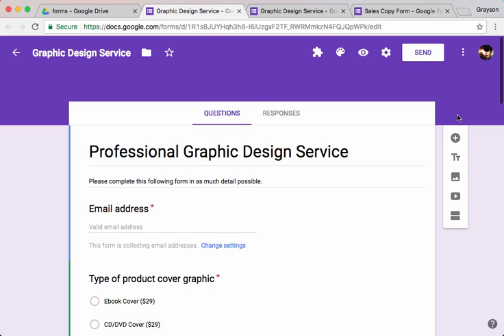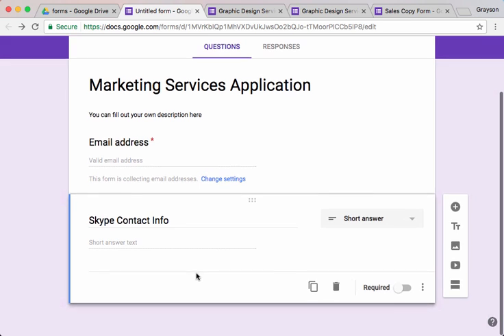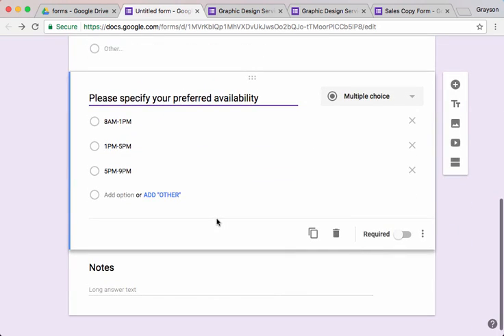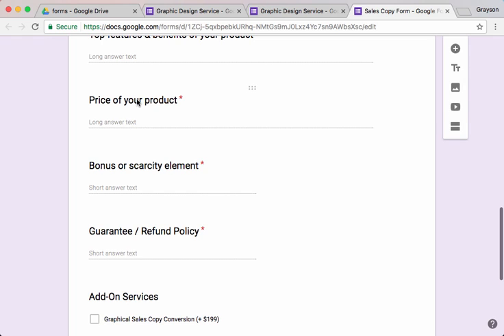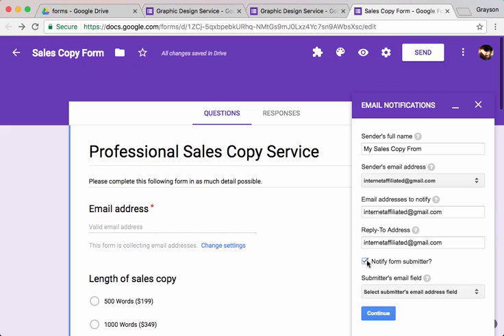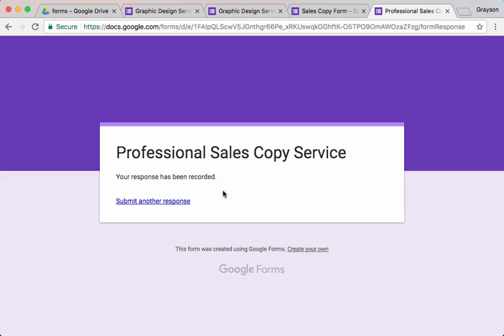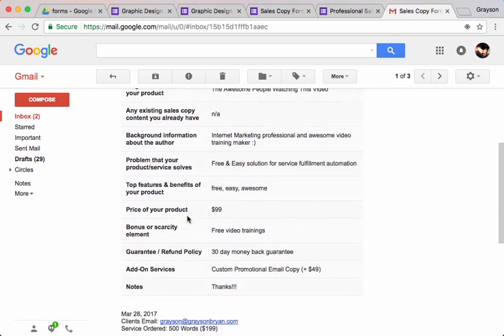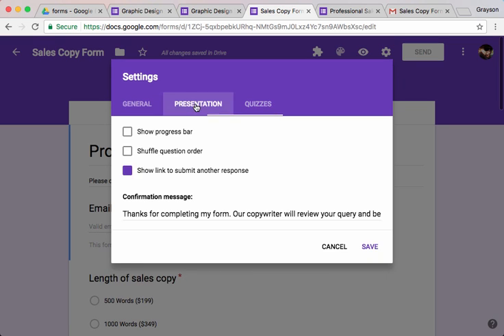Using Google Forms To Automate & Customize Service Order Form